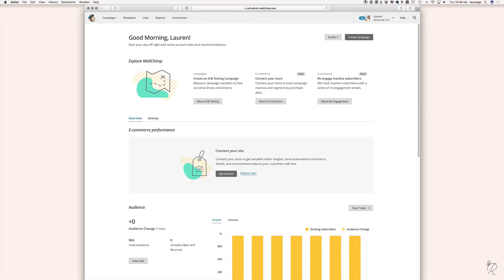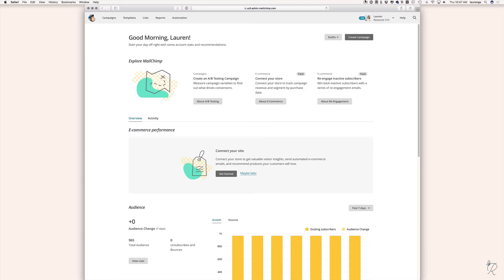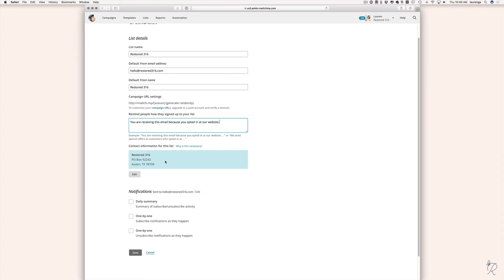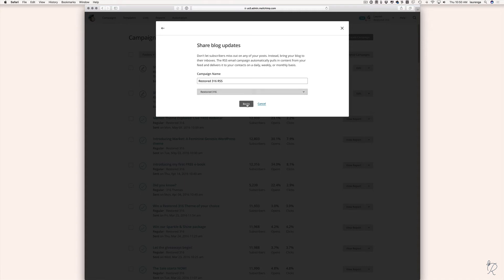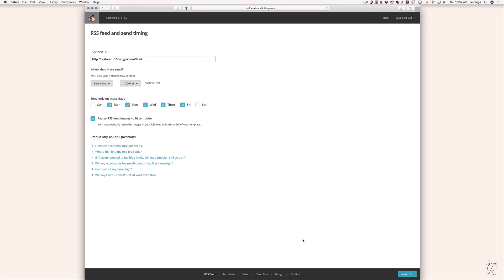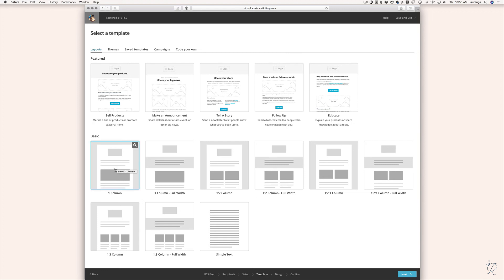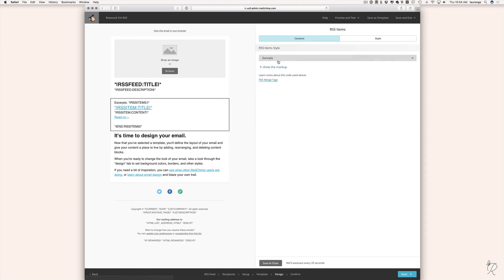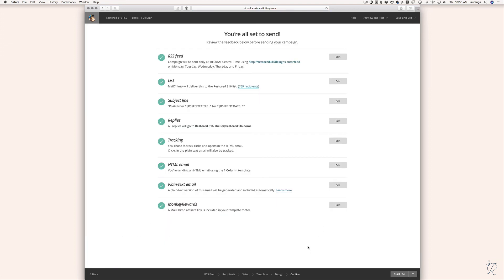How to set up a RSS Campaign in Mailchimp